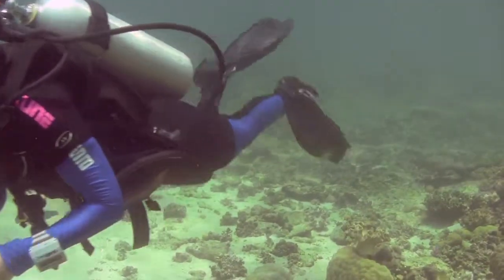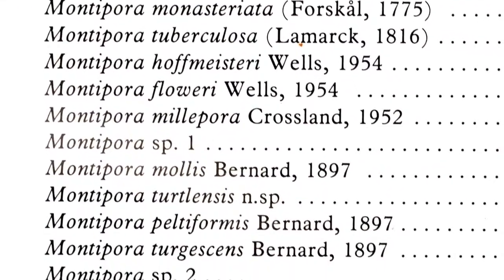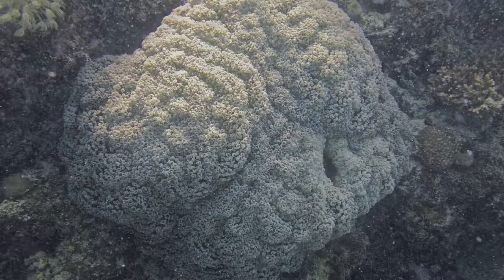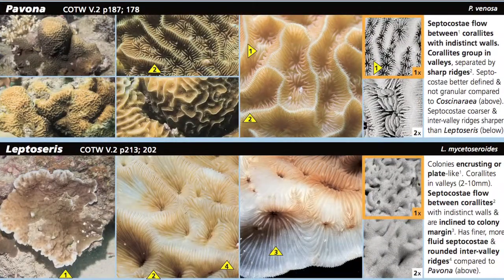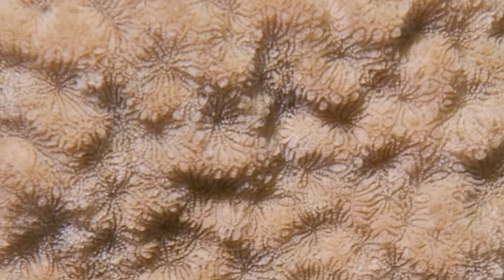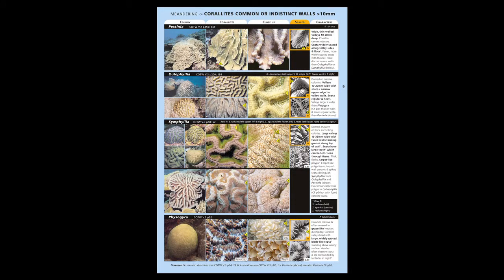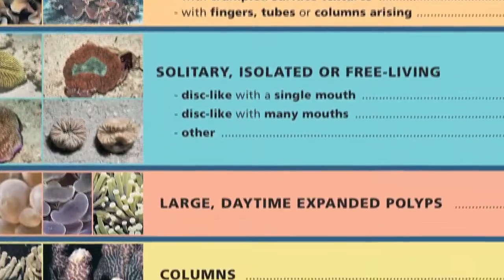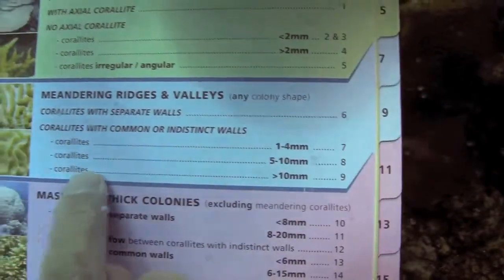Coral Finder Toolkit Training Movie 5 - Introduction to the Meandering Key Group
An introduction to the Meandering Key Group. The 5th movie in the Coral Finder Toolkit training movie series. An output of the Coral Identification Capacity Building Program